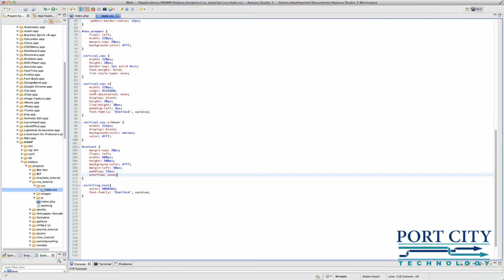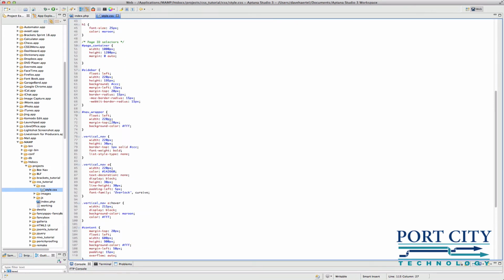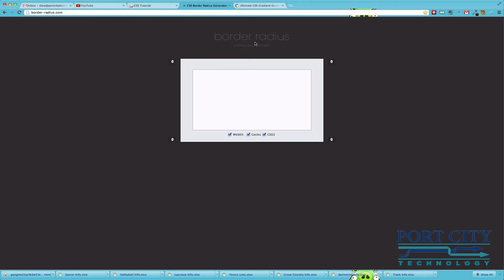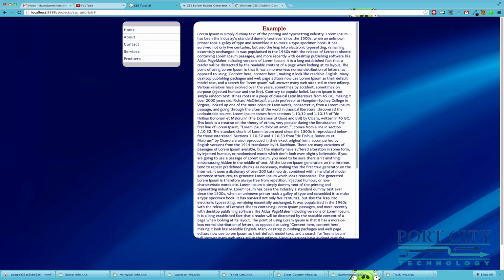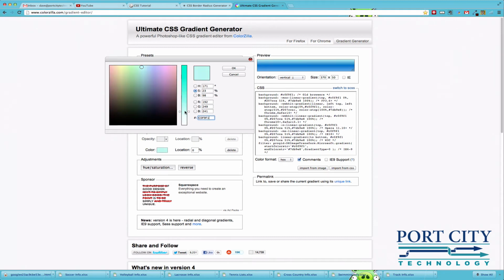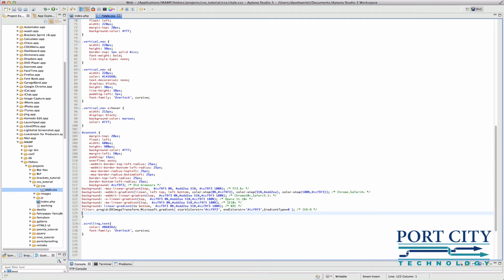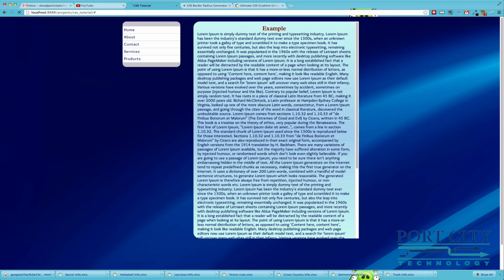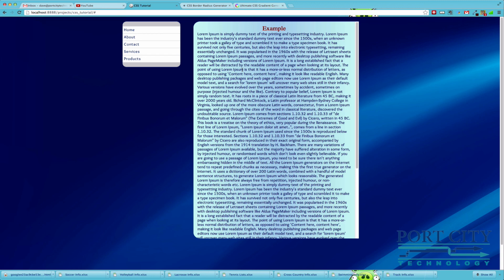Introduction to CSS Tutorials - border radius and gradients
In this tutorial I discuss how to style divs and text and adding generated effects to your CSS.